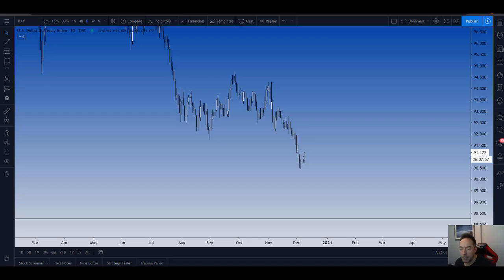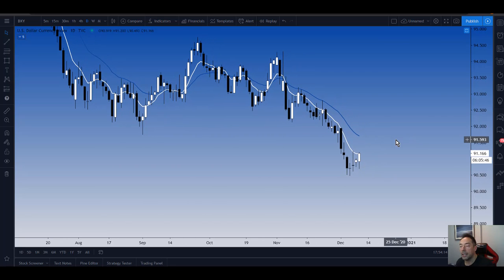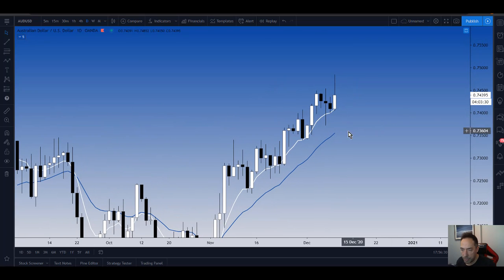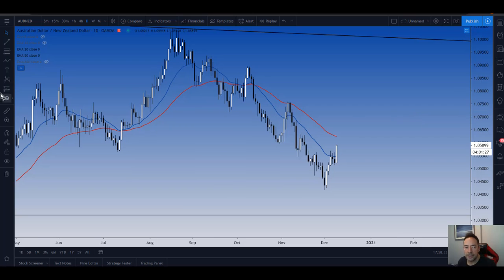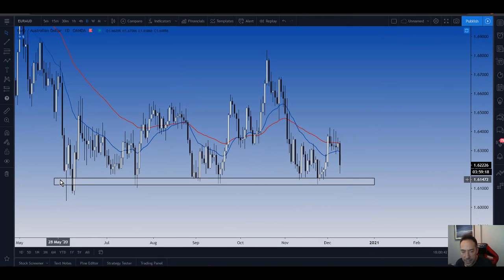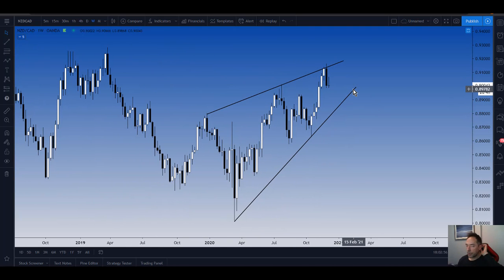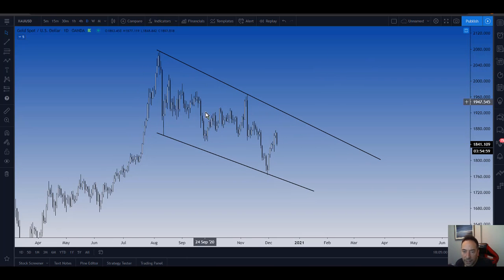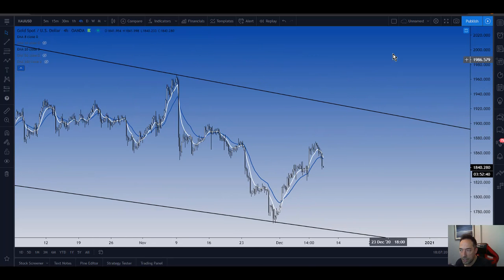Forex Update - What's Hot & What's Not?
Make sure you are in our Free Telegram group to get all of the latest information from us.

Register for our next Live & Interactive Introduction to trading on the 10th December 2020 by registering with the below link: